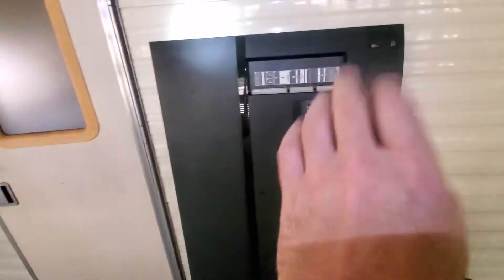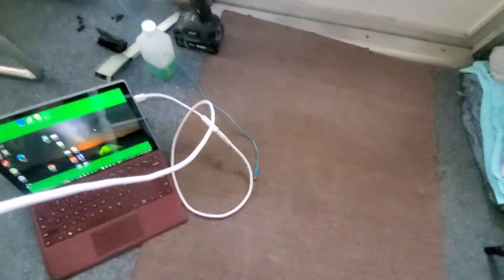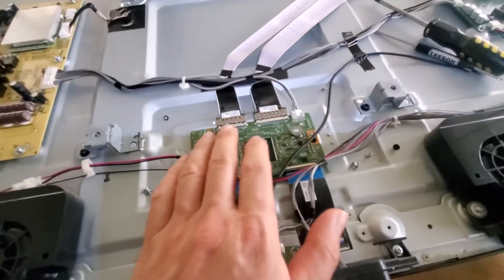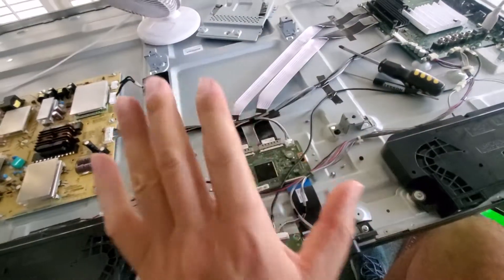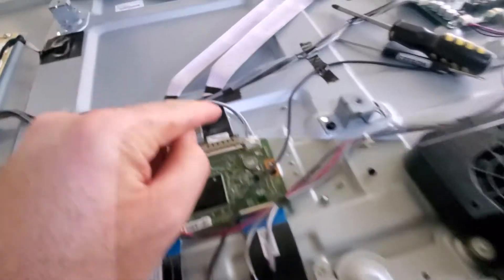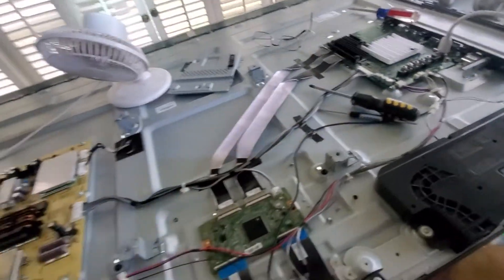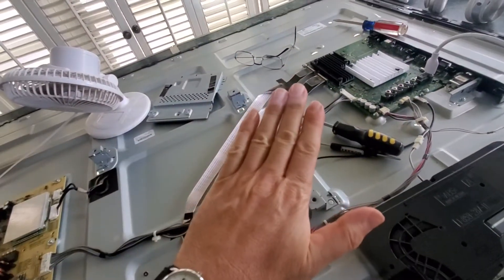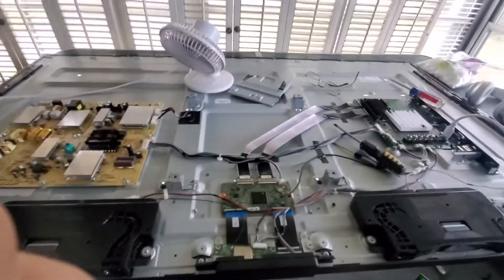Solved How to get Sony TV to stay on from keep shutting off